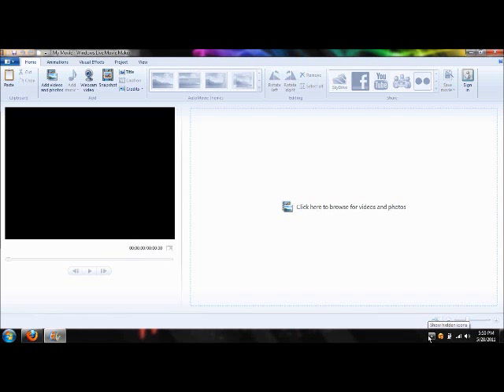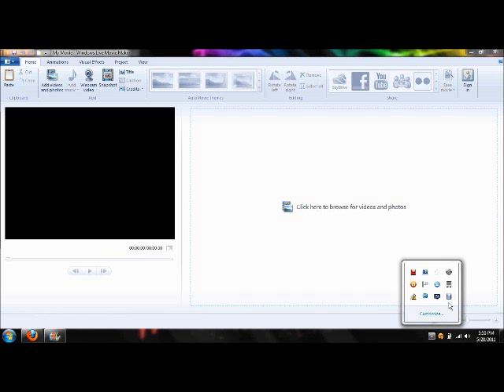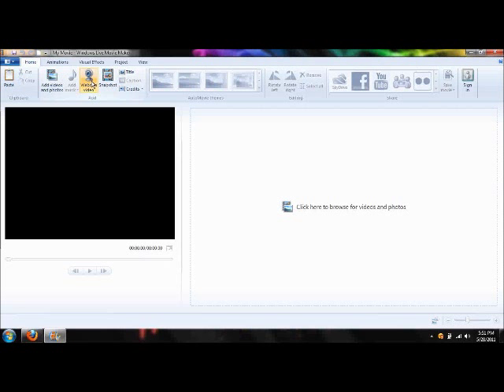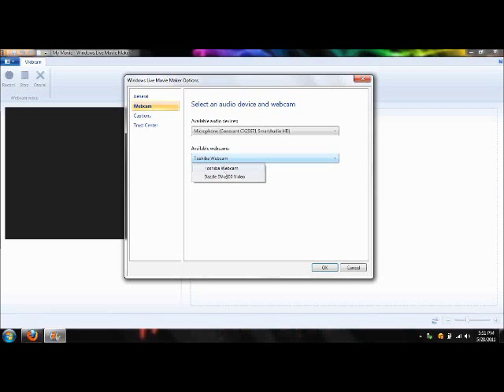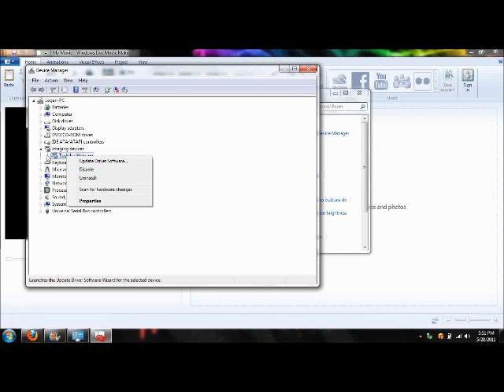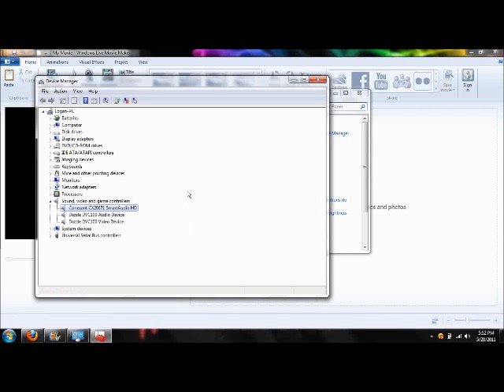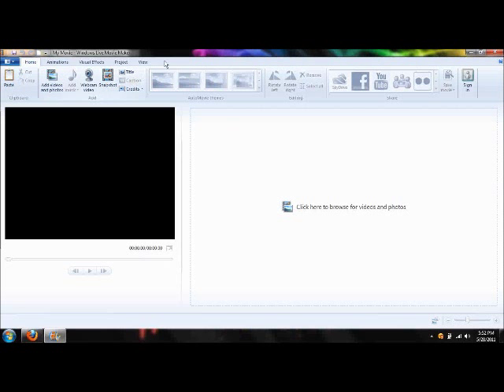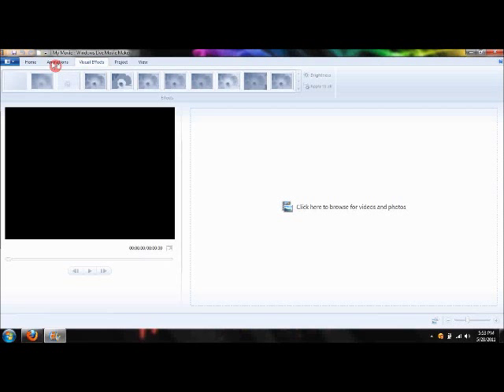Dazzle Capture Windows Live Movie Maker